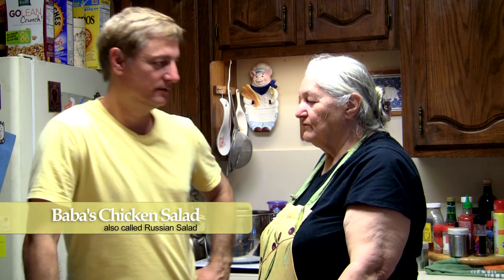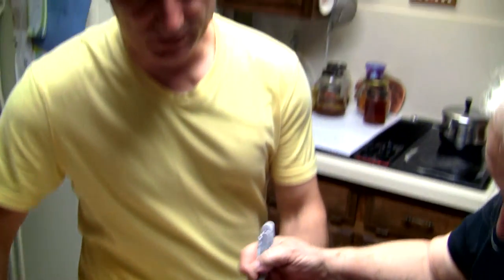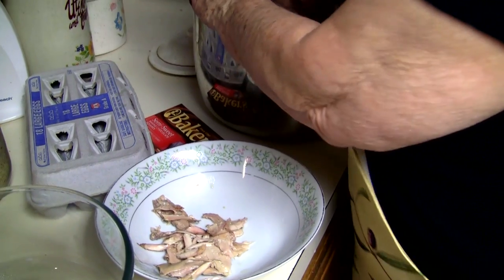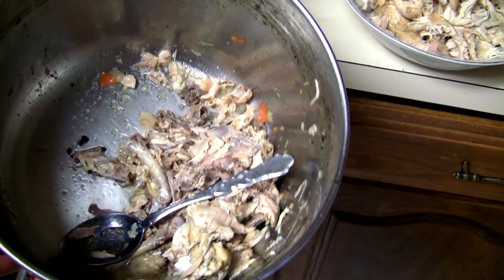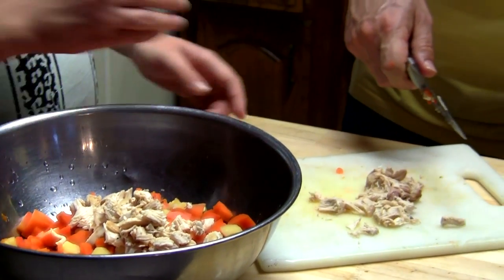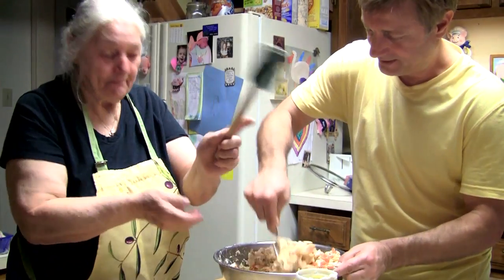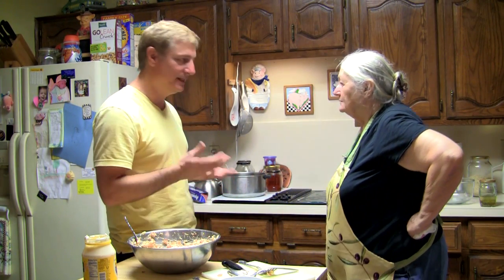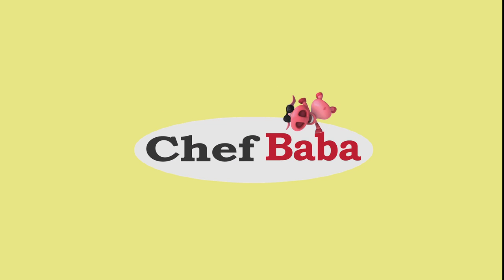Baba's Chicken Salad Recipe S1:E7 Chef Baba Cooking Show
Chef Baba teaches her son to make her delicious Baba's Chicken Salad recipe. Delicious as a meal, side dish or on a sandwich. Ingredients include: Chicken, carrots and parsnips from her Famous Chicken Soup Recipe, plus hard-boiled eggs, pickles and mayonnaise.

An 80-year-old grandmother shares cooking secrets from the Old Country. There are plenty of laughs as Baba teaches her son how to cook her favorite Serbian recipes, including Gibanica, so he can one day make them for his own grandchildren. Comedy-Cooking TV show.